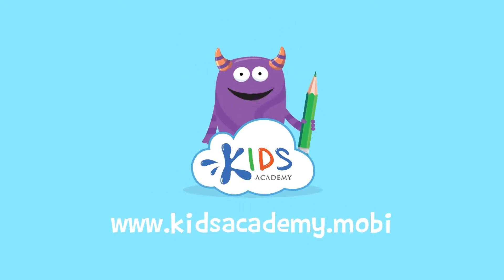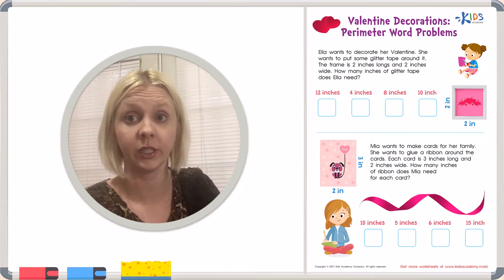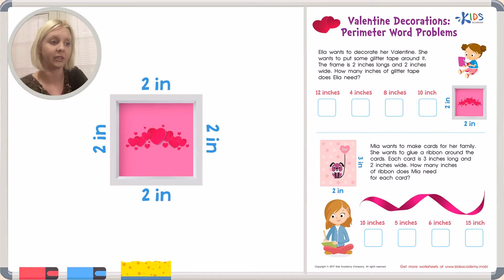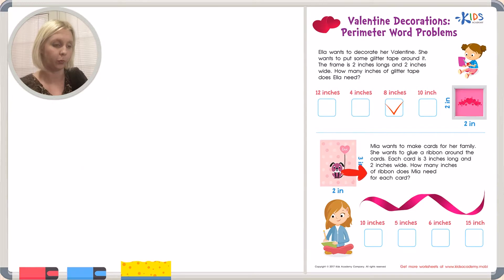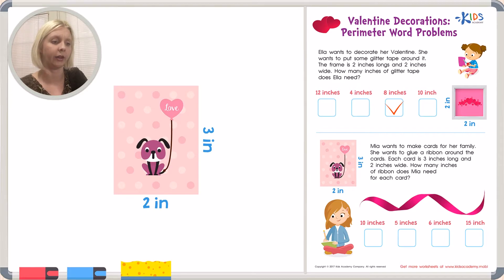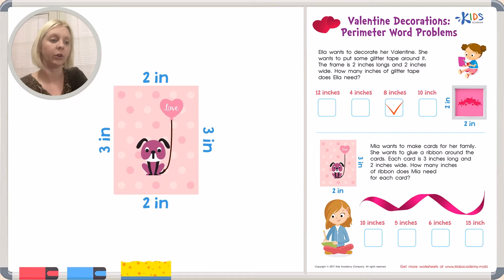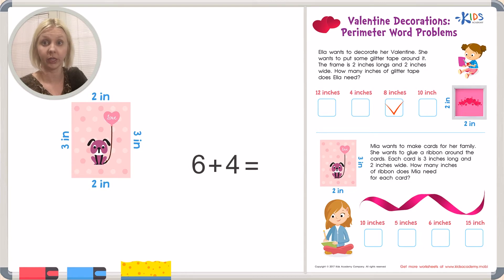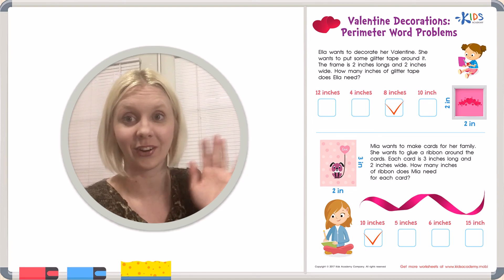Perimeter Word Problems | Math | 3rd Grade - Kids Academy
Welcome our new video: Perimeter Word Problems | Math | 3rd Grade